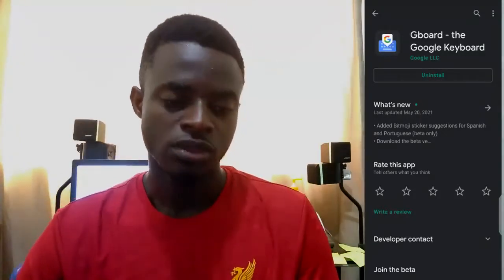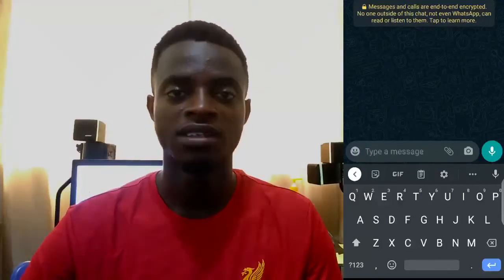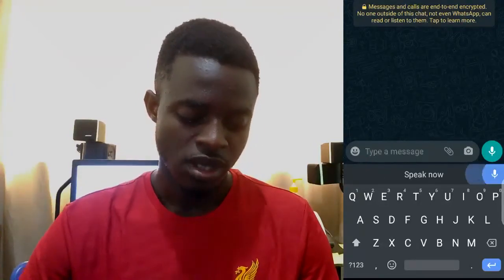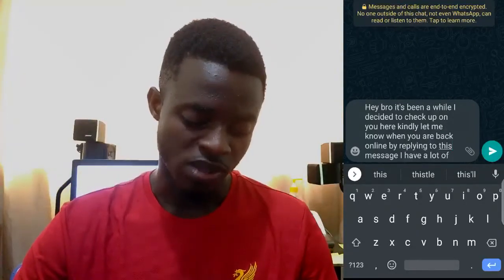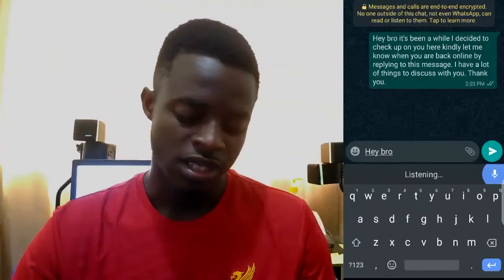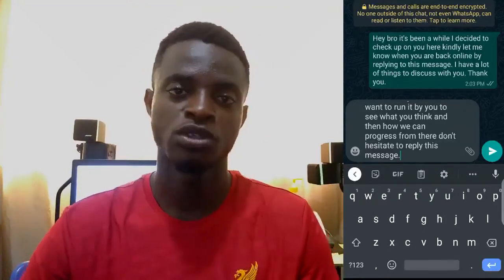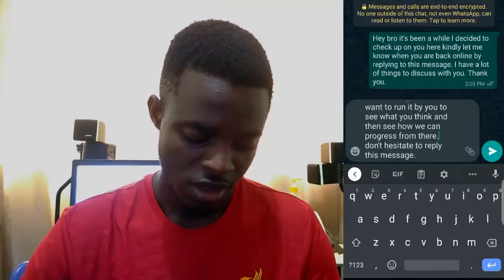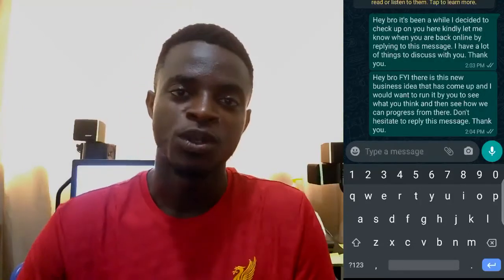NO MORE TOUCH TYPING!!! Try This Effective Voice-To-Text Technique.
In this video, I will take you through how to effectively use voice typing (Voice-To-Text) on your Android device. All you need to do is
1. Get "Gboard- the Keyboard by Google"
2. Activate it
3. Start talking to voice-type